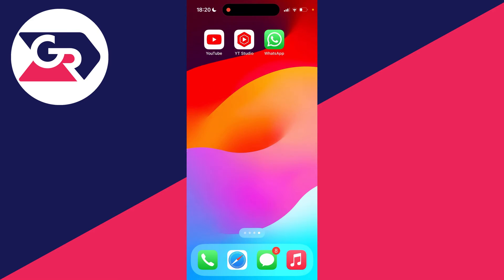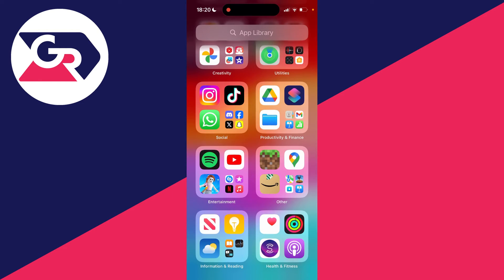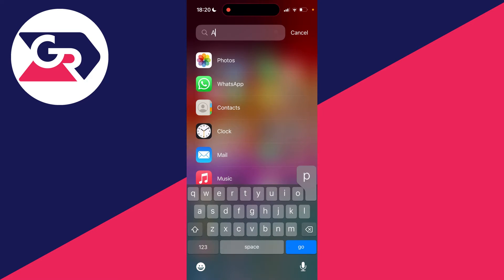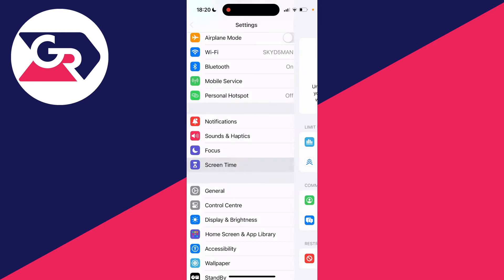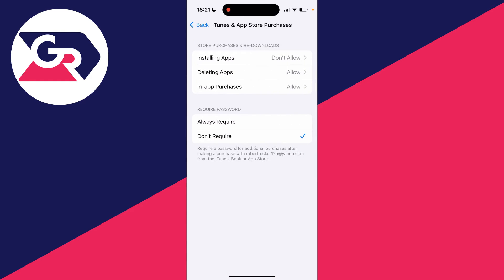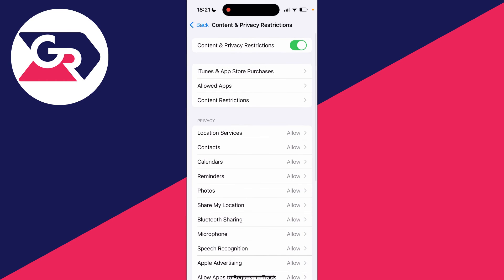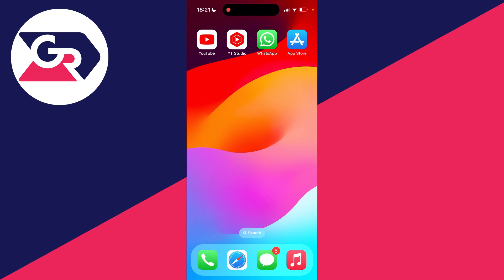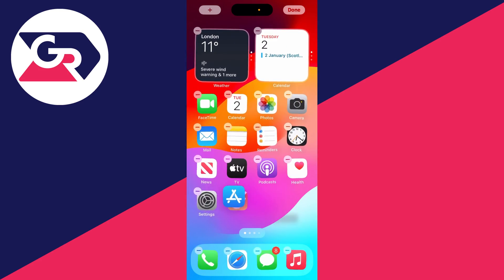How To Fix App Store Missing On iPhone - Full Guide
Learn how to fix app store missing on iphone in this video.

GuideRealm